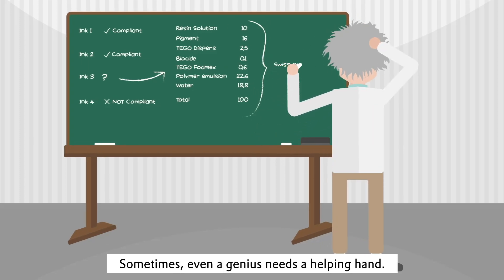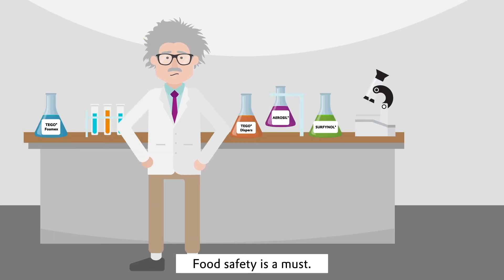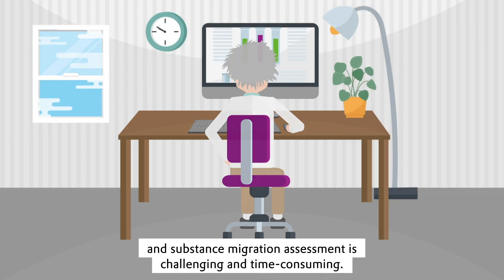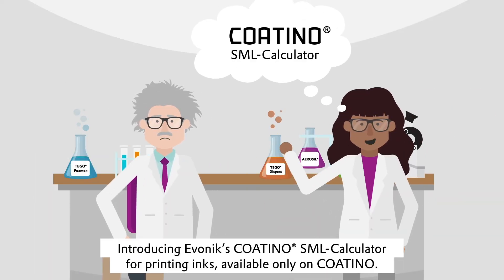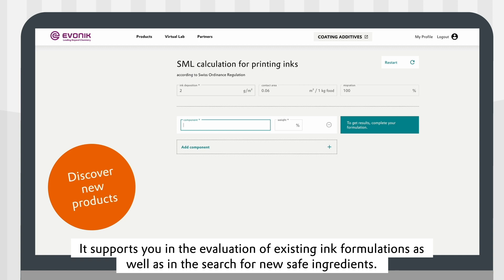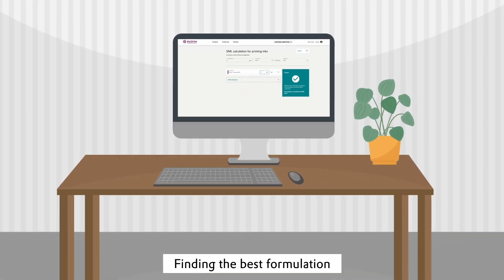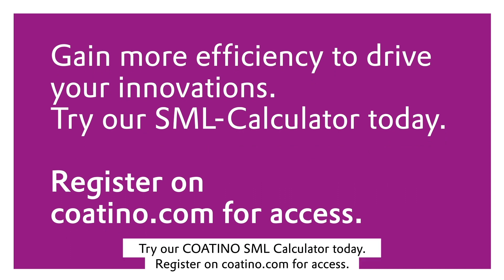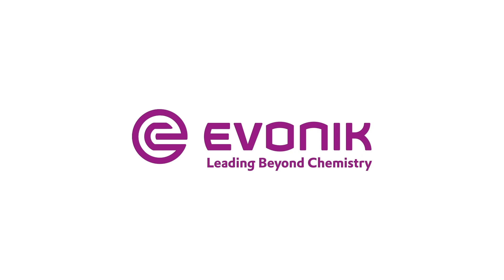COATINO® SML Calculator - Accelerating Packaging Inks Innovation | Evonik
Speed of innovation is the key to success for modern printing inks for food packaging. Find out which Coating Additives product is a perfect match for your food packaging ink formulation.

Make a quick check on the worst-case specific migration limit in the SML-calculator.

(with burned in subtitles)